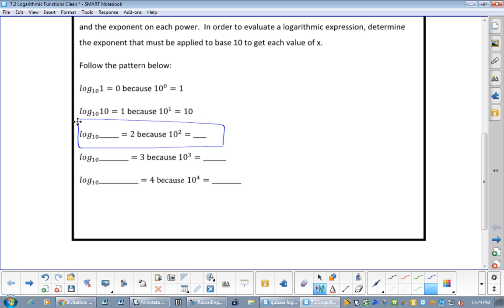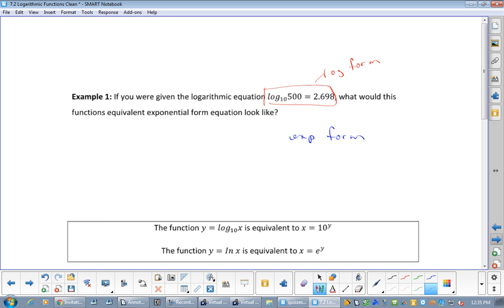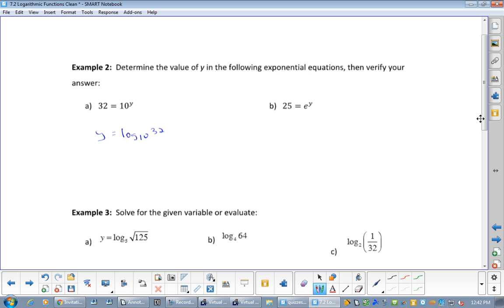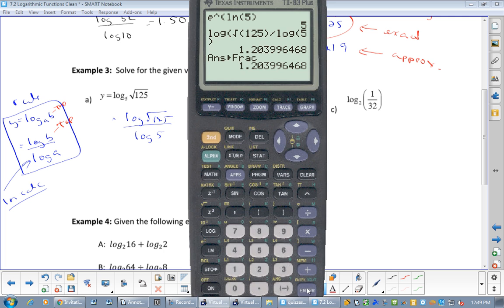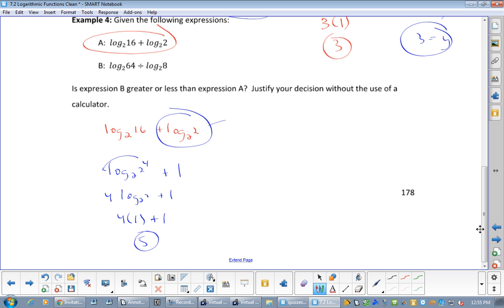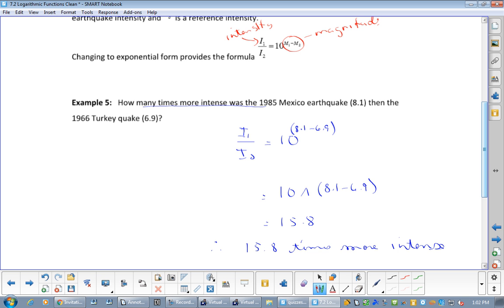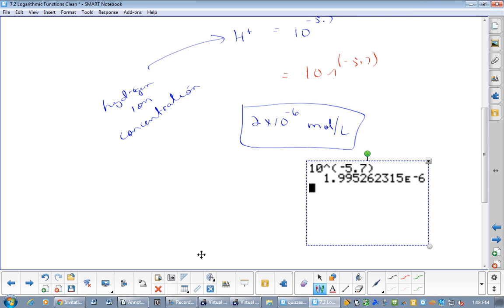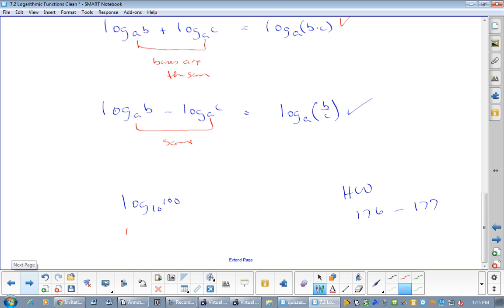U7L2 Evaluating Logarithmic Expressions